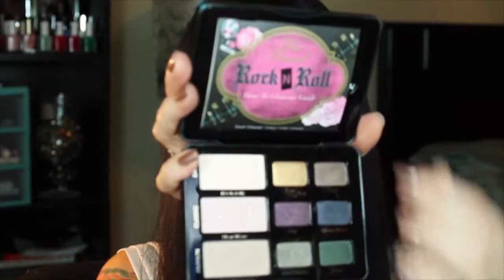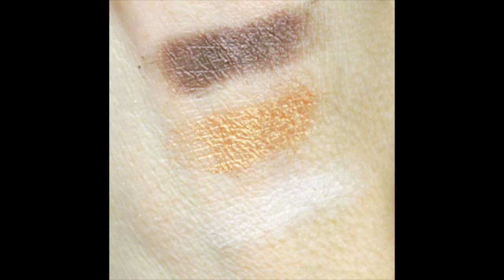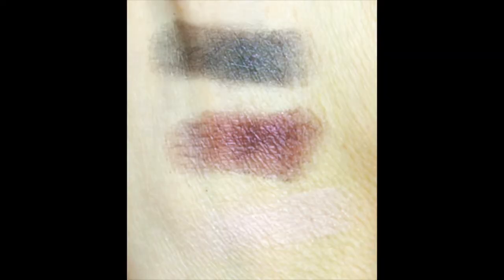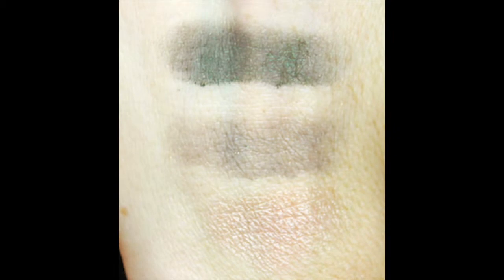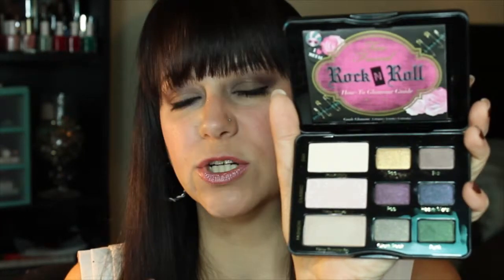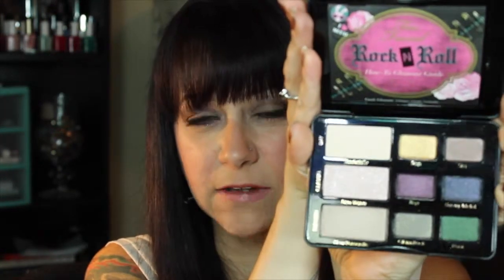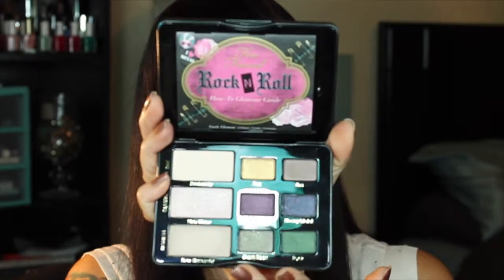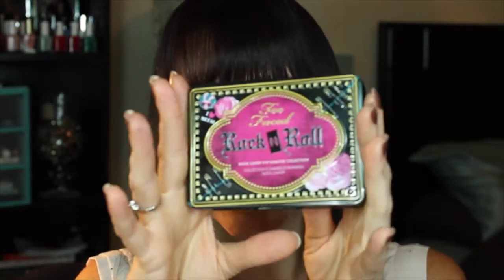Too Faced Rock and Roll Palette Review and Swatches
I am so in love with this Rock and Roll palette from Too Faced!
Are you going to buy it?
XOXO Lindsey